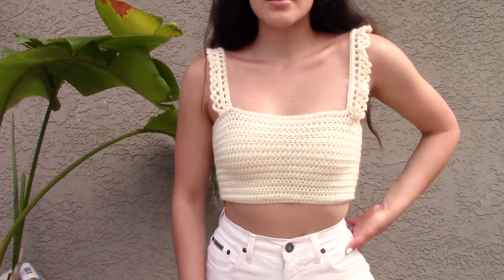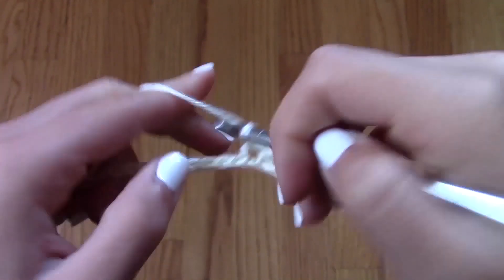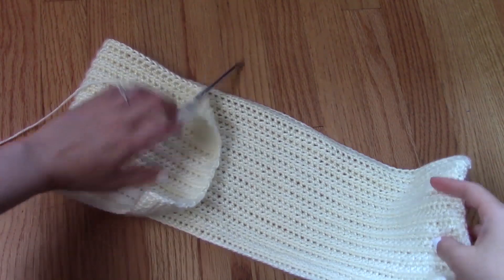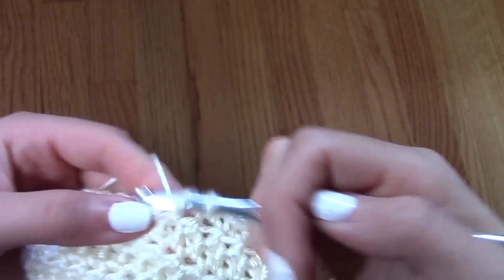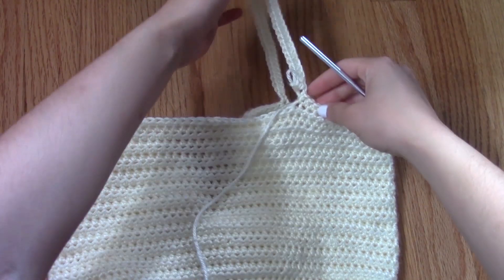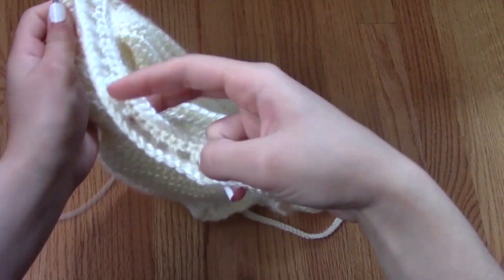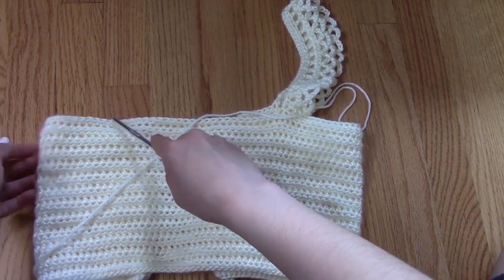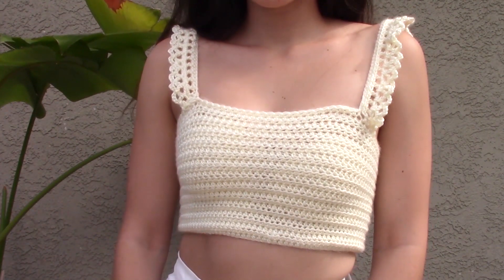Frilly Crochet Top Tutorial //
How to crochet a top with a frilly lace design.